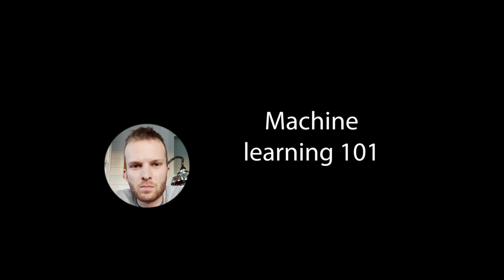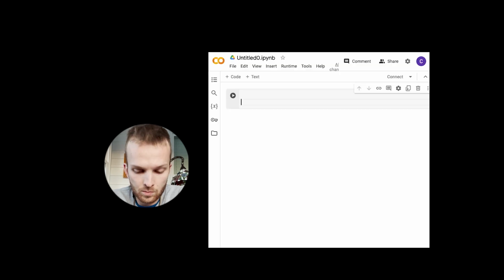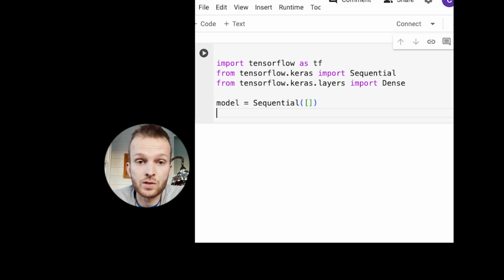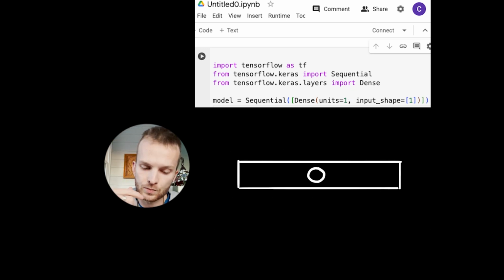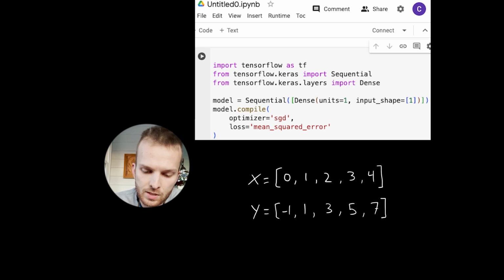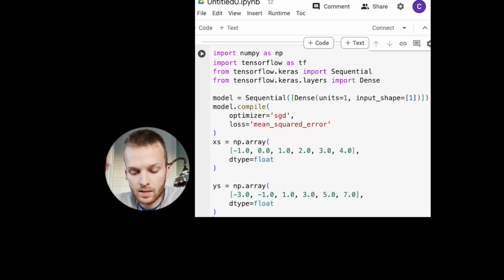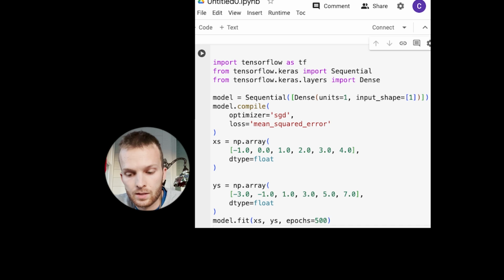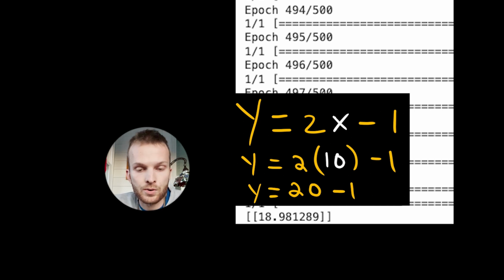Train your first machine learning model with Python, Tensorflow, Google CoLab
In this video we build an extremely simple machine learning model in Google CoLab using the Keras API from Tensorflow library. The model will be able to recognize patterns in sequences of numbers.

This example is from the book "AI and Machine Learning for Coders" which I highly recommend. It's a great into to the ML world if you already understand how coding works, generally.